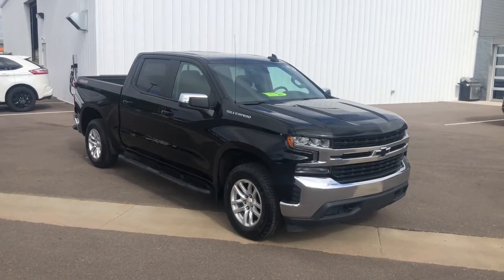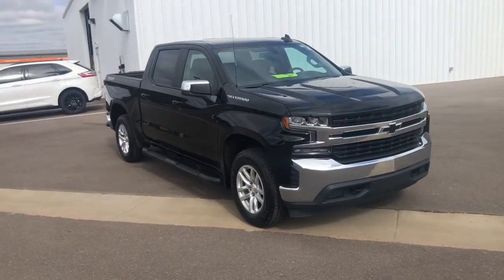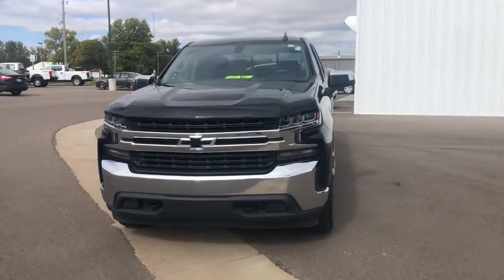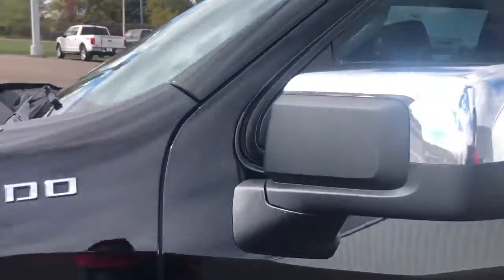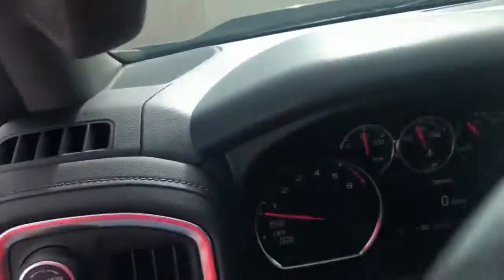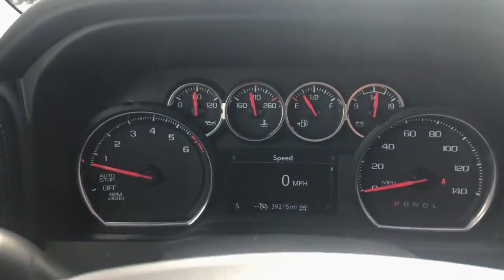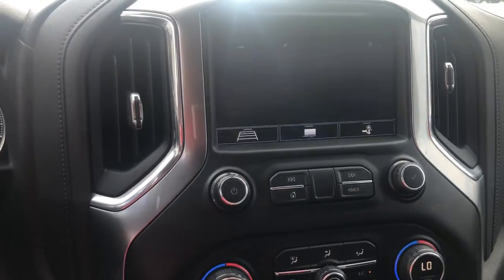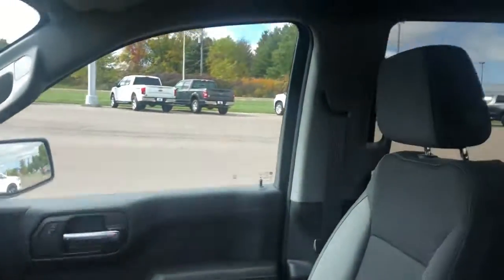2020 Chevrolet Silverado 1500 Baldwin, Hudson, Ellsworth, New Richmond, Eau Claire, WI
Black Used 2020 Chevrolet Silverado 1500 available in Baldwin, Wisconsin at Flagship Ford. Servicing the Hudson, Ellsworth, New Richmond, Eau Claire WI area.
2020 Chevrolet Silverado 1500 LT - Stock#: 90615FC - VIN#: 3GCUYDED6LG156301

Flagship Ford
850 Fern Drive

HEATED SEATS, BLUETOOTH HANDS FREE, BACK UP CAMERA, REMOTE START, 4X4, POWER DRIVER SEAT, PUSH BUTTON START, AUTOMATIC TRANSMISSION, TOUCH SCREEN, 8-Speed Automatic, 4WD, Black Cloth, 2 USB Ports (First Row), 4.2 Diagonal Color Display Driver Info Center, 4G LTE Wi-Fi Hot Spot Capable, 4-Way Manual Driver Seat Adjuster, Bluetooth For Phone, Chevrolet Connected Access Capable, Chrome Grille, Chrome Mirror Caps, Color-Keyed Carpeting Floor Covering, Compass, Deep-Tinted Glass, Front Frame-Mounted Black Recovery Hooks, Front Rubberized Vinyl Floor Mats, Hitch Guidance, Locking Tailgate, Manual Tilt-Wheel Steering Column, OnStar & Chevrolet Connected Services Capable, Power Door Locks, Power Front Windows w/Driver Express Up/Down, Power Front Windows w/Passenger Express Down, Power Rear Windows w/Express Down, Preferred Equipment Group 1LT, Rear 60/40 Folding Bench Seat (Folds Up), Rear Rubberized-Vinyl Floor Mats, Rear Vision Camera, Remote Keyless Entry, Single-Zone Manual/Semi-Automatic Air Conditioning, Steering Wheel Audio Controls, Steering Wheel Mounted Electronic Cruise Control, Trailering Package, Urethane Steering Wheel. Priced below KBB Fair Purchase Price!brbrbrBlack 2020 Chevrolet Silverado 1500 LT 4WD 8-Speed Automatic EcoTec3 5.3L V8brbrbrLocated just 16 minutes from the Minnesota Wisconsin border on Interstate 94 at Exit 19, Flagship Ford of Baldwin is proud to offer this 2020 Chevrolet Silverado 1500 LT for sale. At Flagship Ford we believe every customer deserves a first class experience before, during and after the sale. That's why we utilize an upfront pricing strategy that allows our sales consultants to focus on helping you find the perfect vehicle in a low pressure buying environment. And with over 15 banks and credit unions to choose from right here, we can tailor a plan to fit your needs. Sales hours are Mon. Thru Thurs. 8:30am to 6:00pm, Fri 8:30am to 5:30pm, and Sat. 9:00am to 2:00pm.
All-Star Edition,Cloth Rear Seat w/Storage Package,Convenience Package,Convenience Package II,Preferred Equipment Group 1LT,Trailering Package,2 USB Ports (First Row),6 Speakers,AM/FM radio,HD Radio,Radio data system,Radio: Chevrolet Infotainment 3 Plus System,Radio: Chevrolet Infotainment 3 System,Rear Dual USB Charging-Only Ports,SiriusXM w/360L,Steering Wheel Audio Controls,Air Conditioning,Dual-Zone Automatic Climate Control,Electric Rear-Window Defogger,Single-Zone Manual/Semi-Automatic Air Conditioning,120-Volt Bed Mounted Power Outlet,120-Volt Instrument Panel Power Outlet,12-Volt Rear Auxiliary Power Outlet,4-Way Manual Driver Seat Adjuster,Bluetooth For Phone,EZ Lift Power Lock & Release Tailgate,Power Front Windows w/Driver Express Up/Down,Power Front Windows w/Passenger Express Down,Power Rear Windows w/Express Down,Power steering,Power windows,Remote Keyless Entry,Remote keyless entry,Remote Vehicle Starter System,Steering wheel mounted audio controls,Universal Home Remote,Heavy Duty Suspension,Manual Tilt/Telescoping Steering Column,Manual Tilt-Wheel Steering Column,Speed-sensing steering,Traction control,4-Wheel Disc Brakes,ABS brakes,Dual front impact airbags,Dual front side impact airbags,Electrical Lock Control Steering Column,Front anti-roll bar,Front wheel independent suspension,Keyless Open & Start,Locking Tailgate,Low tire pressure warning,Occupant sensing airbag,Overhead airbag,Power Door Locks,Brake assist,Electronic Stability Control,Rear Vision Camera,Delay-off headlights,Fully automatic headlights,Panic alarm,Theft Deterrent System (Unauthorized Entry),Speed control,Steering Wheel Mounted Electronic Cruise Control,Heavy-Duty Rear Locking Differential,170 Amps Alternator,220 Amps Alternator,Auxiliary External Transmission Oil Cooler,External Engine Oil Cooler,Bumpers: chrome,Chrome Grille,Chrome Mirror Caps,Front Black Bowtie Emblem (LPO),Heated door mirrors,Hitch Guidance,LED Cargo Area Lighting,Power door mirrors,Rear step bumper,2 USB Ports,4.2 Diagonal Color Display Driver Info Center,4G LTE Wi-Fi Hot Spot Capable,Apple CarPlay/Android Auto,Chevrolet Connected Access Capable,Cloth Seat Trim,Color-Keyed Carpeting Floor Covering,Compass,Driver door bin,Driver vanity mirror,Front reading lights,Front Rubberized Vinyl Floor Mats,HD Rear